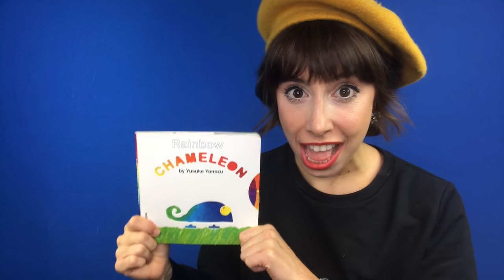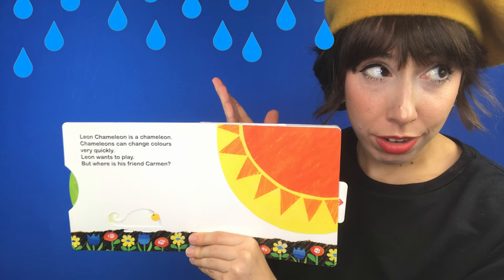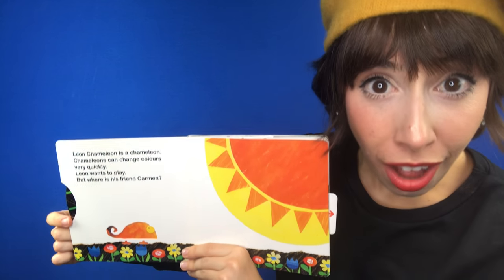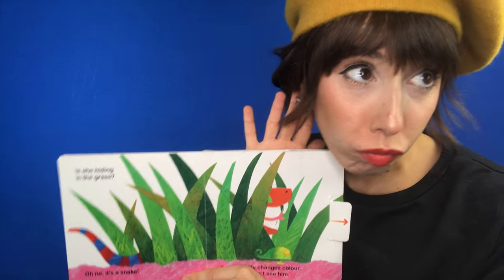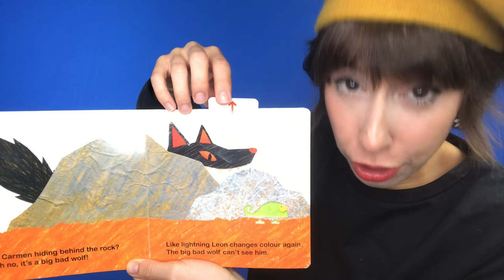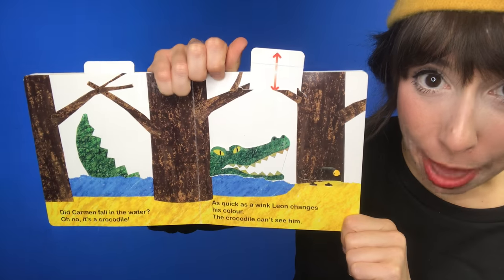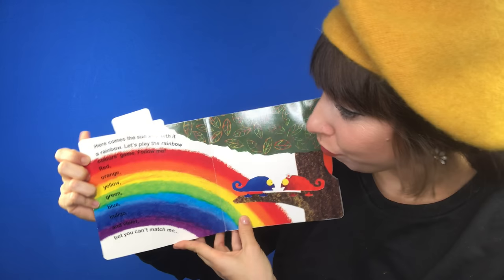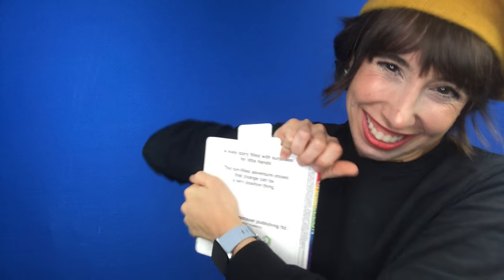Rainbow Chameleon | Interactive Read Aloud Story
It's story time! Please join me for another fun read aloud story. This is Rainbow Chameleon, by Japanese author Yusuke Yonezu. Leon the chameleon has lost his friend Carmen! Where is she?

Chameleons can change colors! In fact, they can change into all the colors of the rainbow. After we read together, please join me for a draw-along video, too.

Questions for Kids:
Why do you think it's important for chameleons to change colors?

I'm new to YouTube, but I've been teaching and entertaining young learners since 2012. I would love your support!